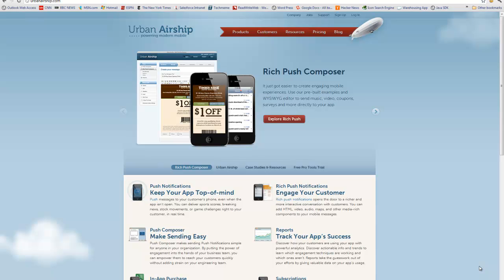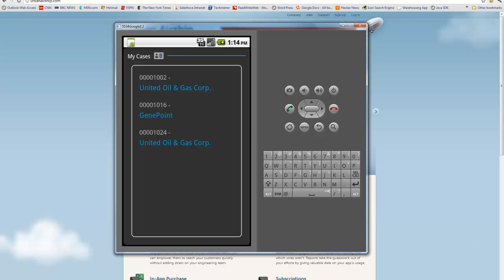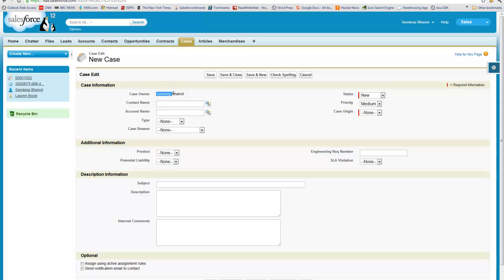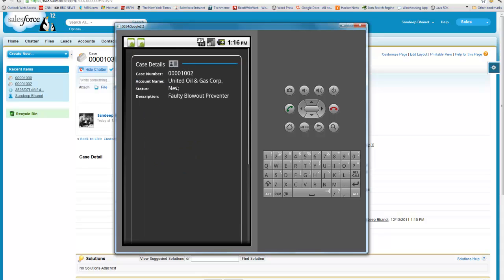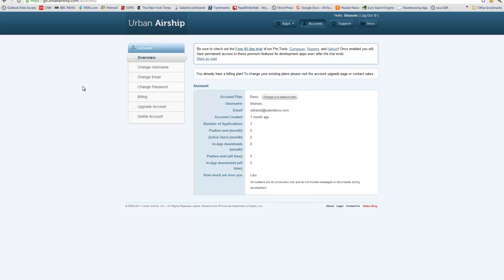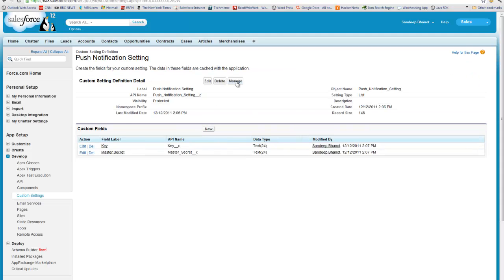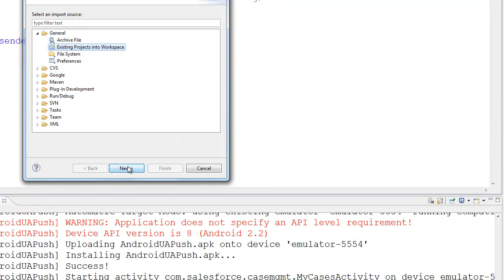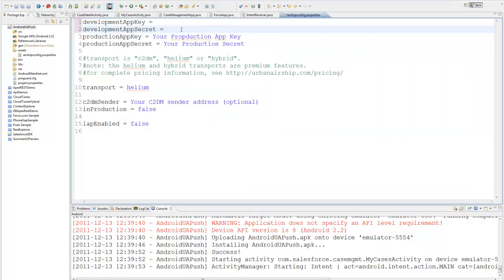Android Push Notifications for Salesforce.com using Urban Airship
This video shows a sample Android application that supports push notifications from Salesforce.com using Urban Airship